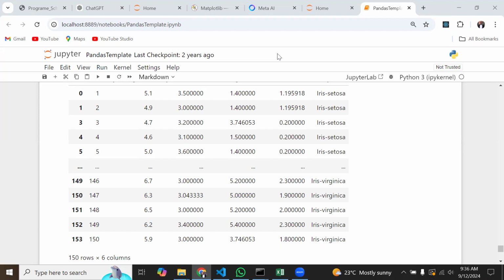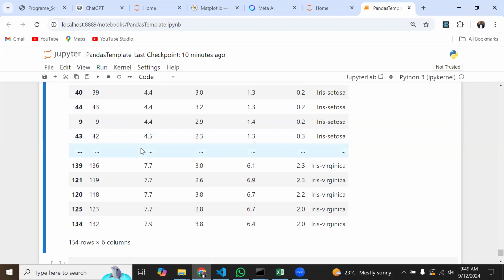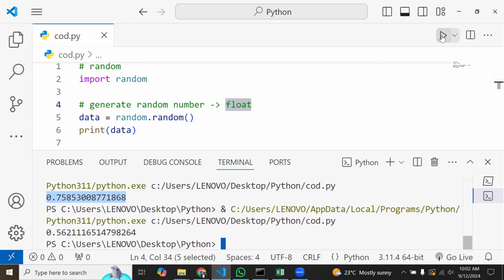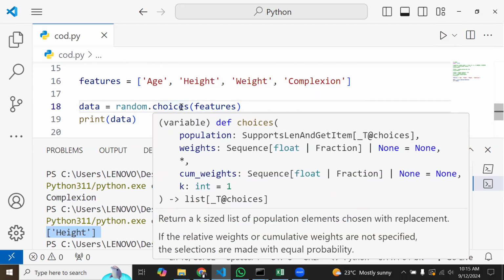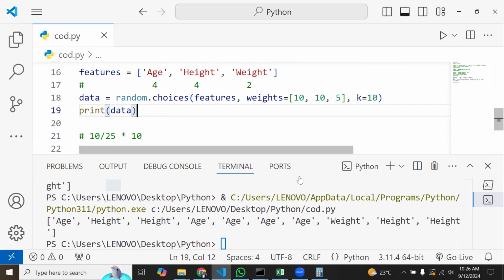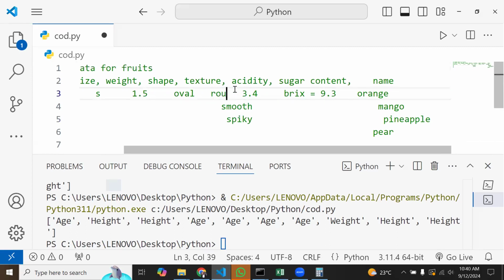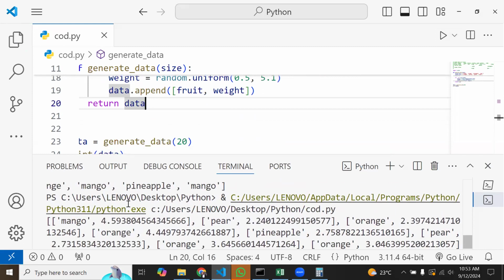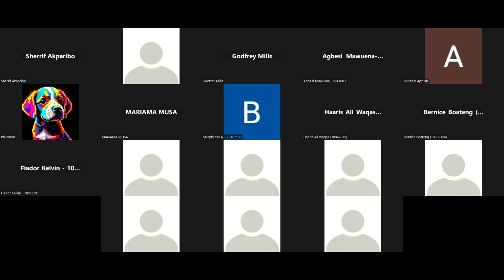Google Machine Learning Training Program: Video 7